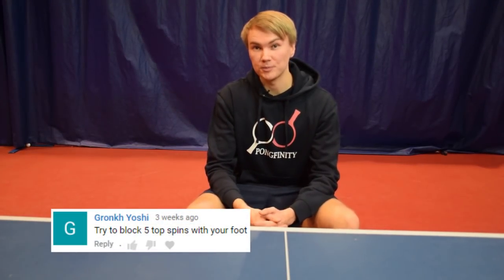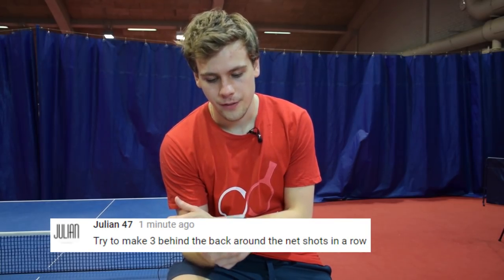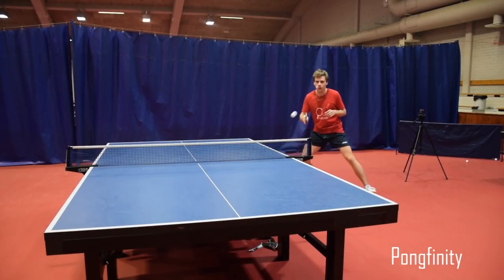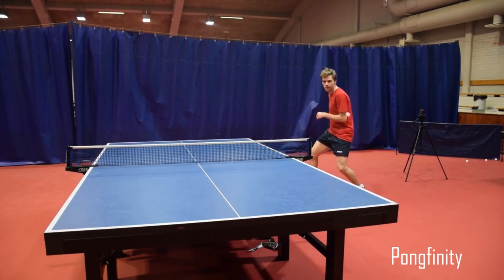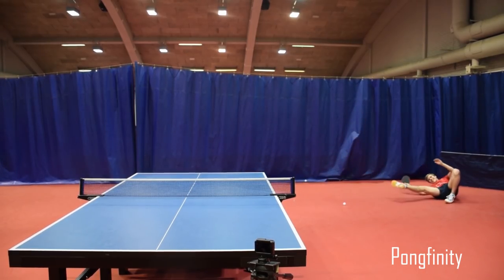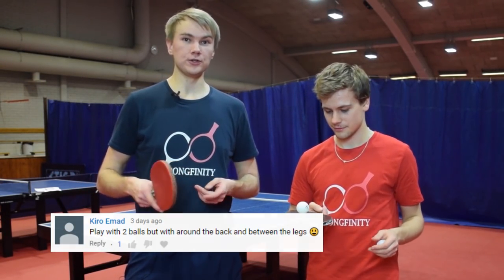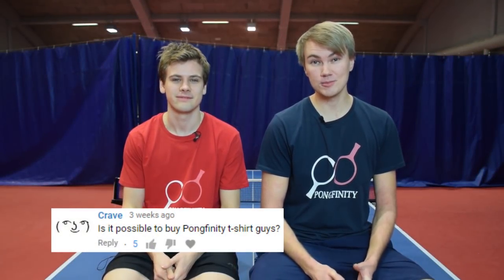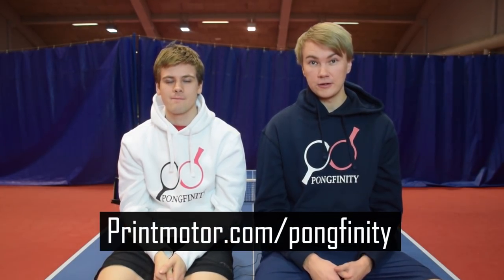Weird Ping Pong Challenges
Hi guys! In this episode we play table tennis with foot, play a cart wheel shot and do around the net behind the back shots!